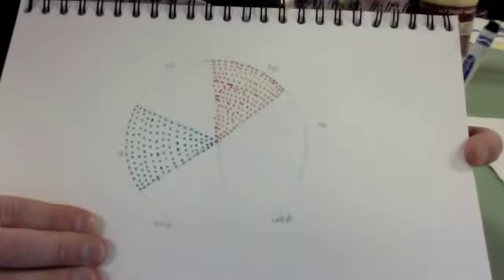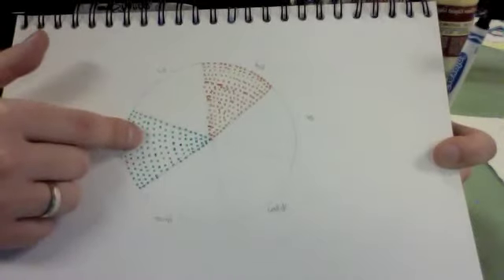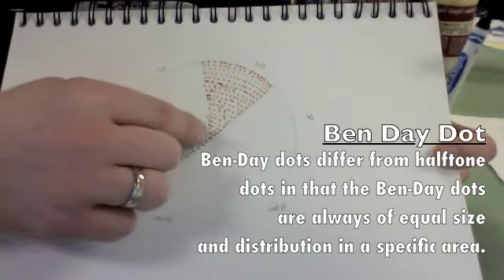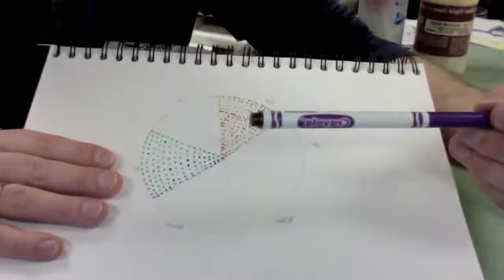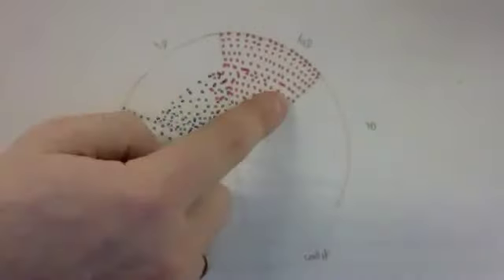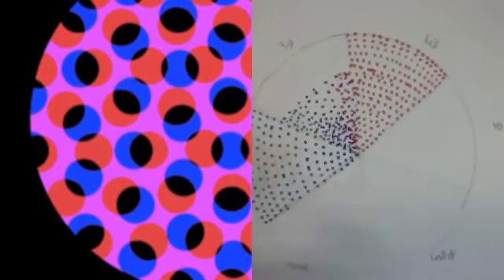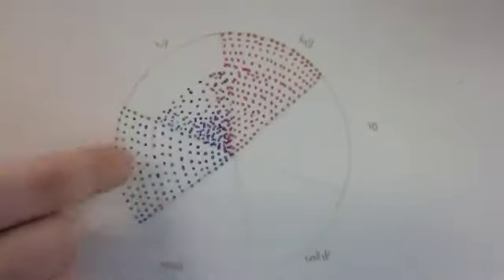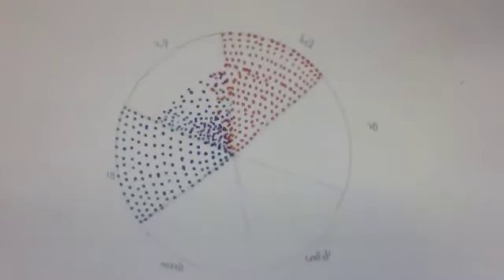Ben Day Dot Blending pt 2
Half-Tone-Ben Day Dot pt 2